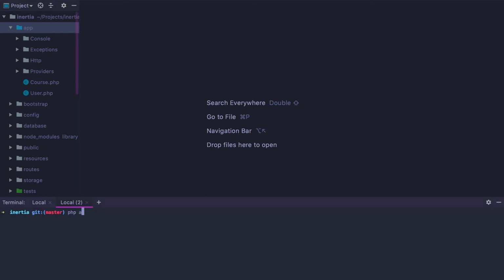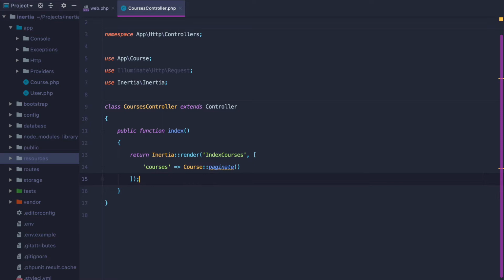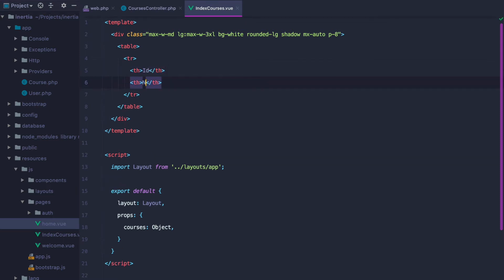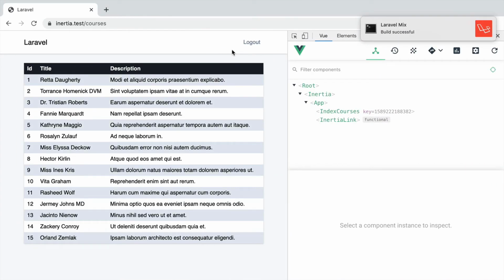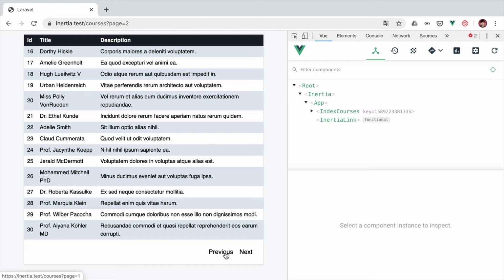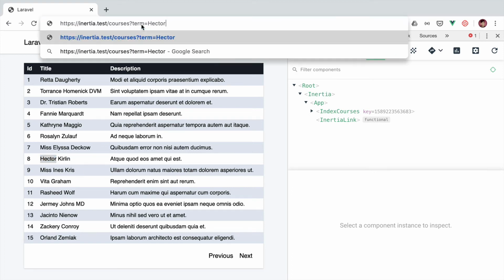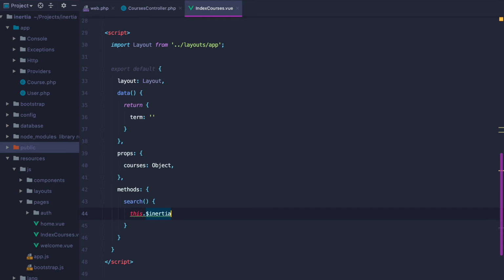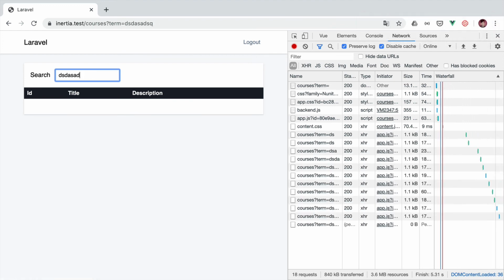Create a searchable list with InertiaJS and Laravel